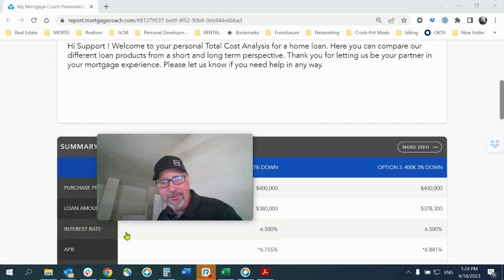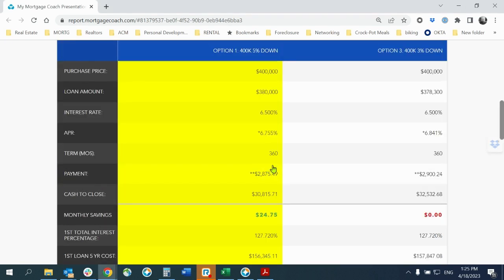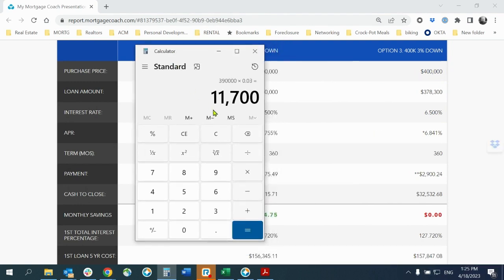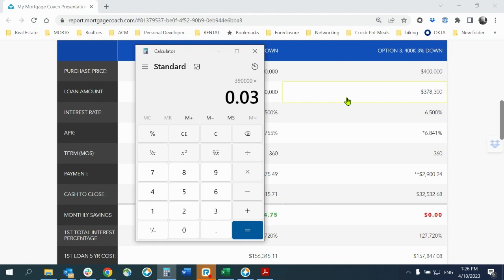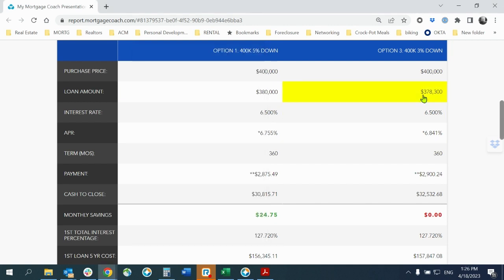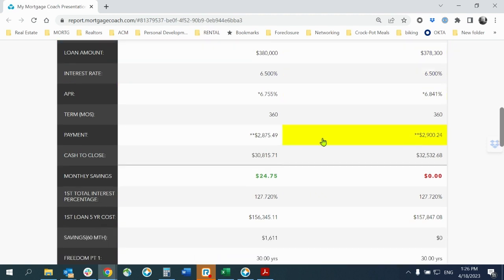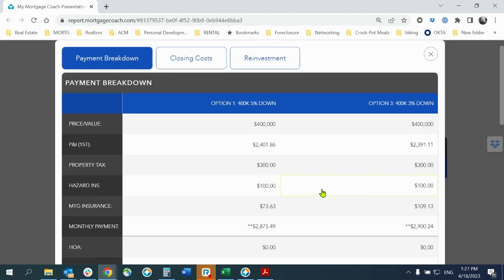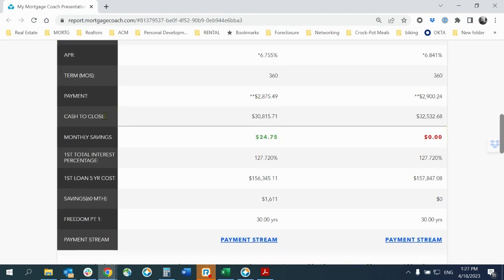Strategic Market approach to negotiating an appraisal gap on a home purchase and keeping cash.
How do you negotiate the purchase of a new home against a greater offer when you need to be able to cover the appraisal gap?  Here is a first time buyer approach that may help you.

This is the best information from your favorite mortgage broker Serving Virginia and Florida.